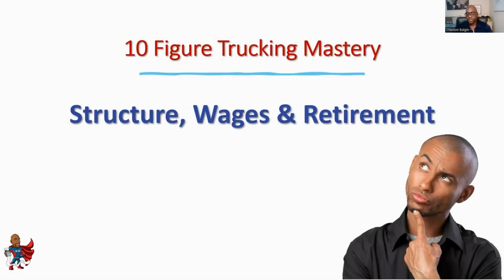Tax Saving Tips For Truckers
Excerpt from our group: Ten Figure Trucking Mastery

Increase your net cash flow 4-6 figures by having a clear, executable strategy in place. Taxes can be one of the biggest burdens and and stressors in life.

Remove the stress, resignation and apathy by understanding the game and having the proper coaches & teammates around you.

Increase your revenue and keep more of your hard earned money today. Register for a complimentary strategy session here:

We have a trucking mastermind group! You can become a member for $9.99/month for a limited time only. Use this link to get started